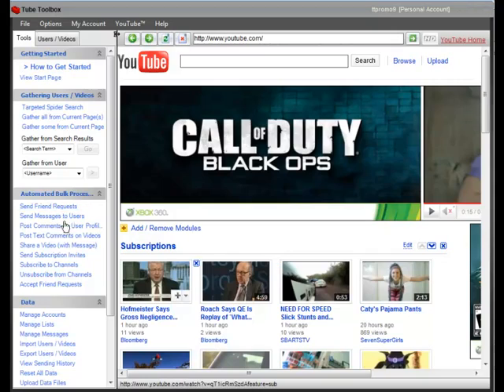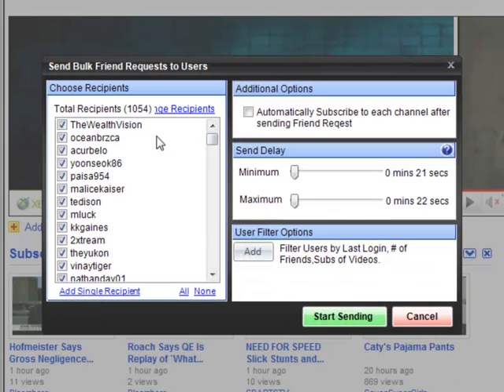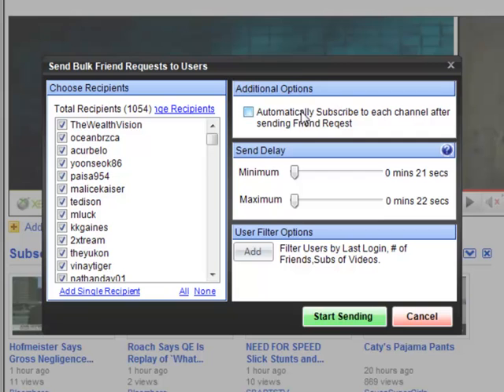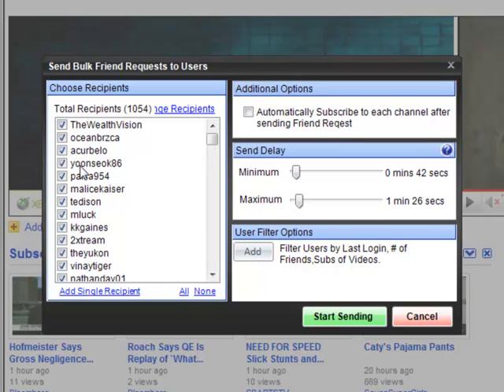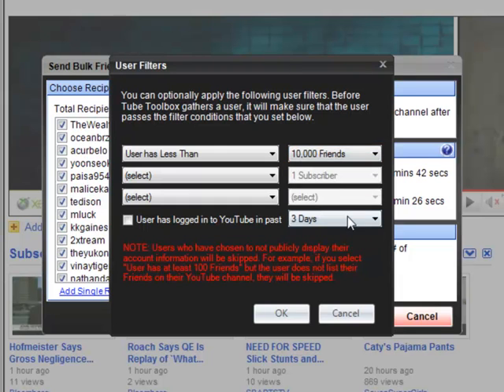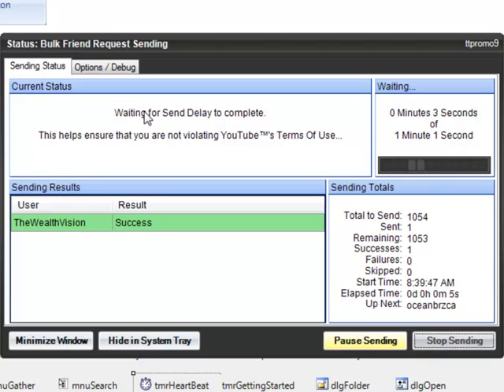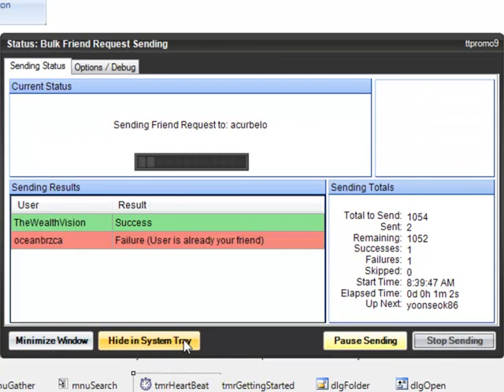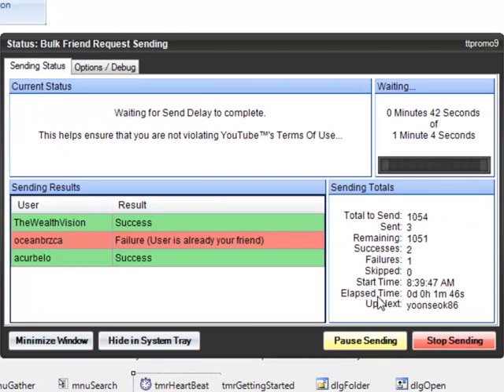Bulk Friend Requests